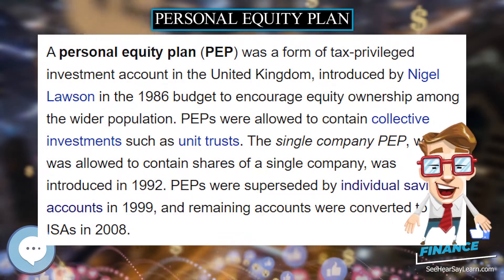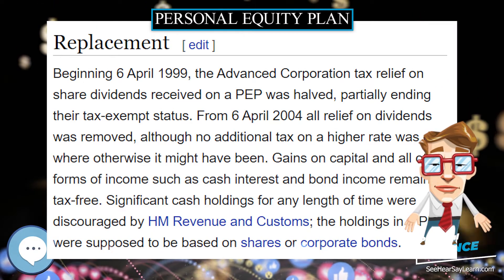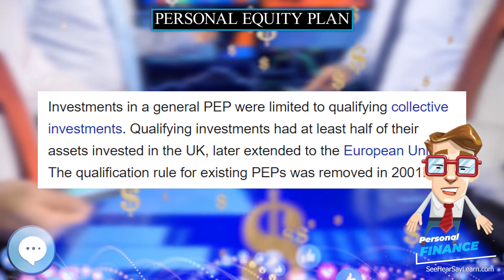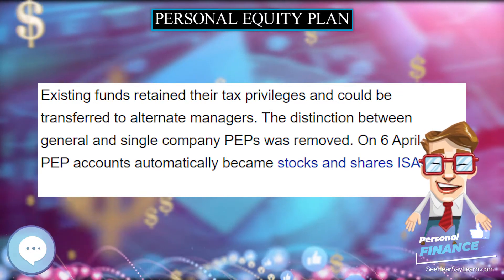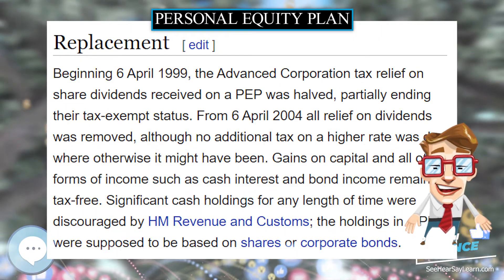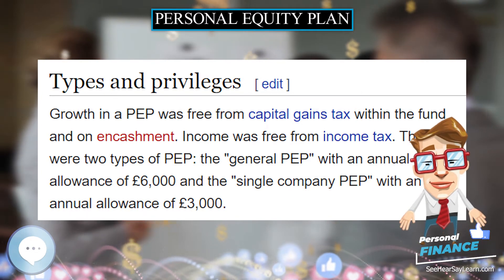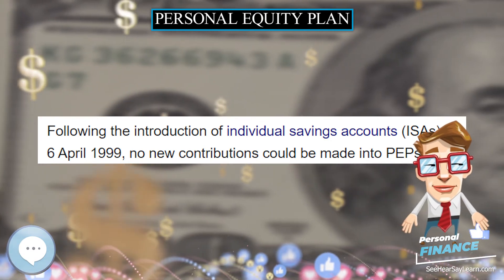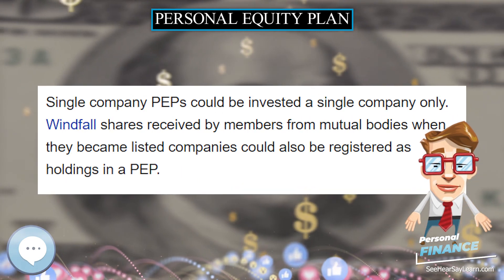Personal equity plan 💲 PERSONAL FINANCE 💲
In this video series we're covering everything about PERSONAL FINANCE.

A personal equity plan (PEP) was a form of tax-privileged investment account in the United Kingdom, introduced by Nigel Lawson in the 1986 budget to encourage equity ownership among the wider population. PEPs were allowed to contain collective investments such as unit trusts. The single company PEP, which was allowed to contain shares of a single company, was introduced in 1992. PEPs were superseded by individual savings accounts in 1999, and remaining accounts were converted to ISAs in 2008.